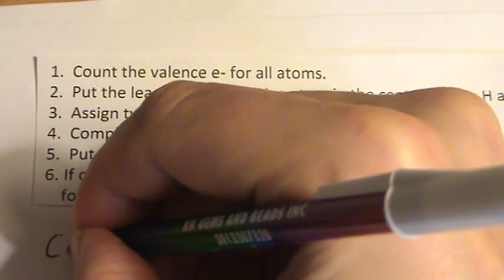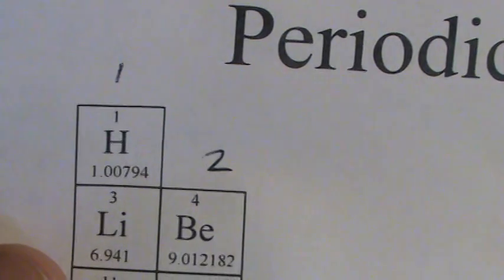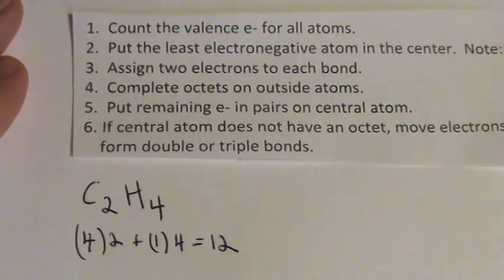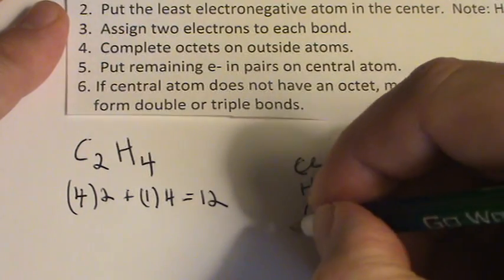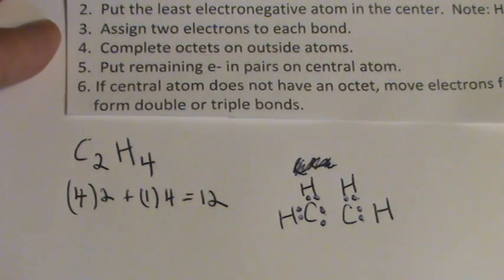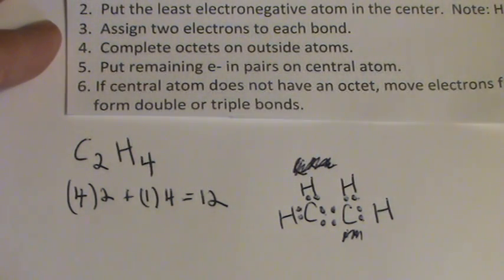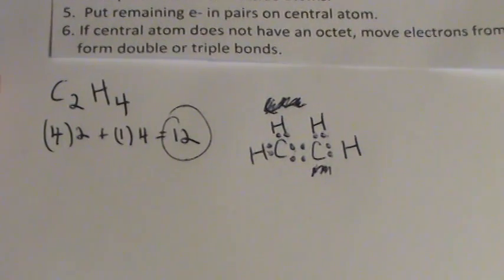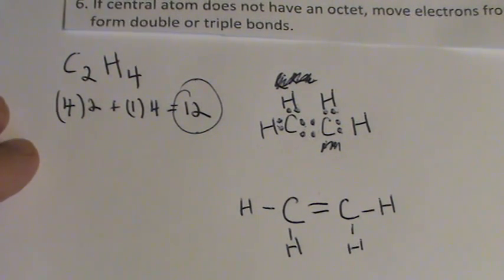C2H4 Lewis Dot Structure - How to Draw the Lewis Structure for C2H4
A step-by-step explanation of how to draw the C2H4 Lewis Dot Structure (Ethene).

In the Lewis structure of C2H4 structure there are a total of 12 valence electrons. C2H4 is also called Ethene.

For the Electron Dot Structure for ethene, C2H4, the key to understanding how to distribute the valence electrons is to recognize the need for a double bond between the two carbon atoms.

1. Find the total valence electrons for the C2H4 molecule.
2. Put the least electronegative atom in the center. Note: Hydrogen (H) always goes outside.
3. Put two electrons between atoms to form a chemical bond.
4. Complete octets on outside atoms.
5. If central atom does not have an octet, move electrons from outer atoms to form double or triple bonds.

Lewis Structures are important to learn because they help us understand how atoms and electrons are arranged in a molecule, such as Ethene. This can help us determine the molecular geometry, how the molecule might react with other molecules, and some of the physical properties of the molecule (like boiling point and surface tension).